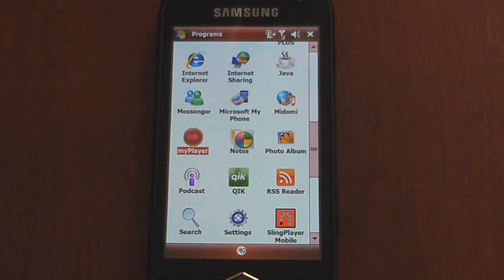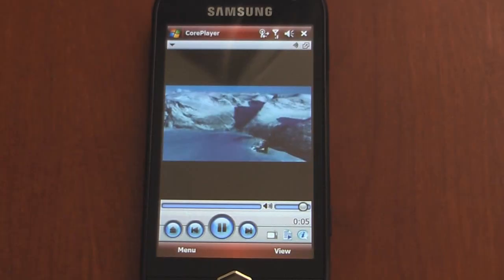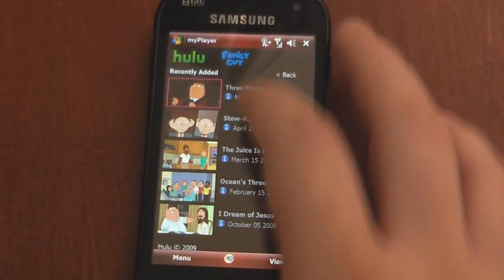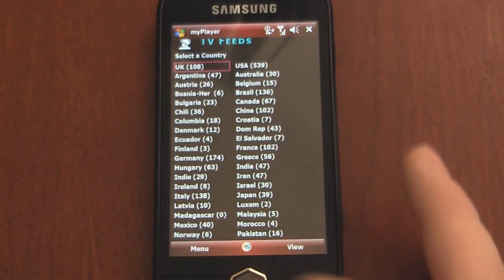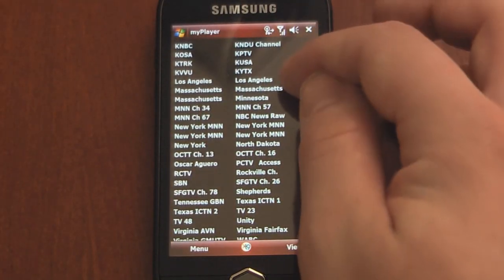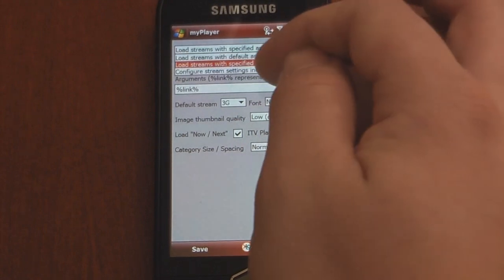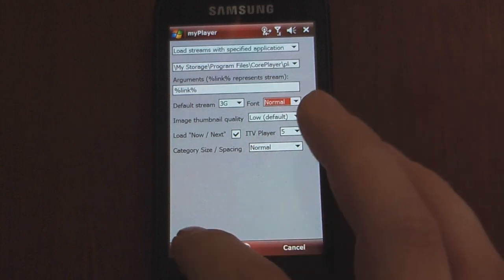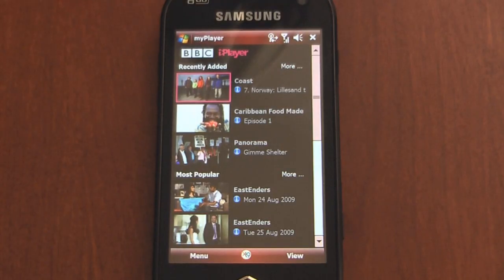myPlayer | Pocketnow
A Windows Mobile streaming video player that ties directly into Hulu and other online broadcasters.